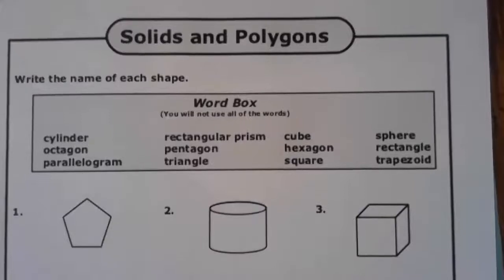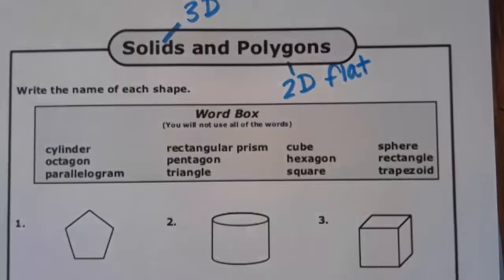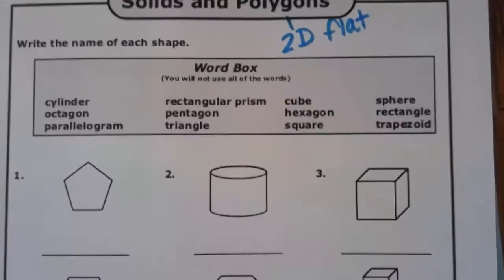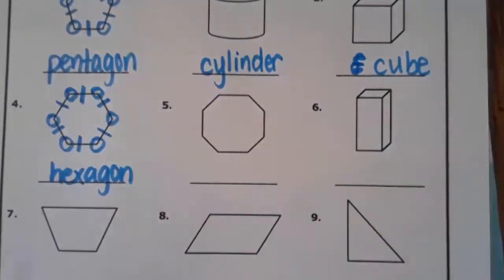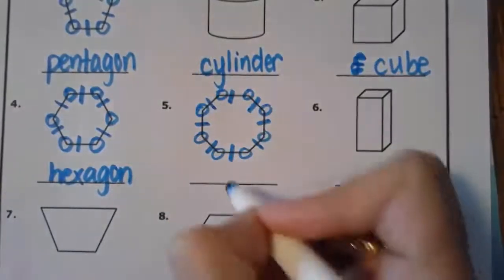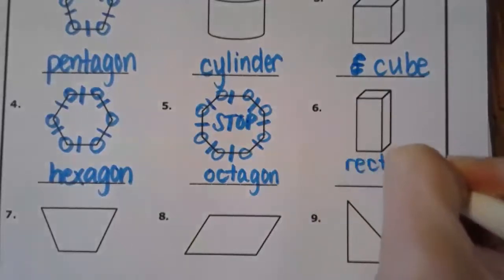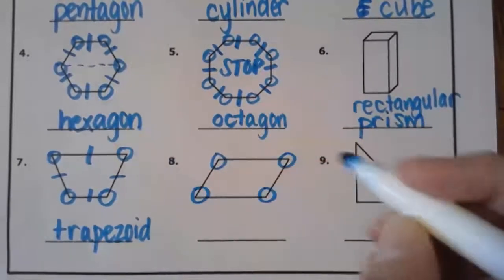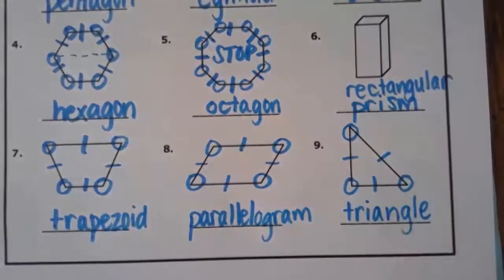Grade 2 Math - Shapes and Attributes